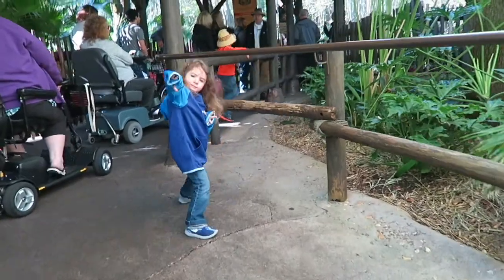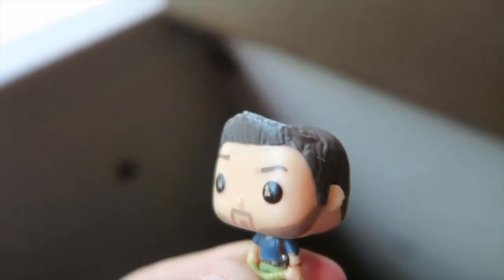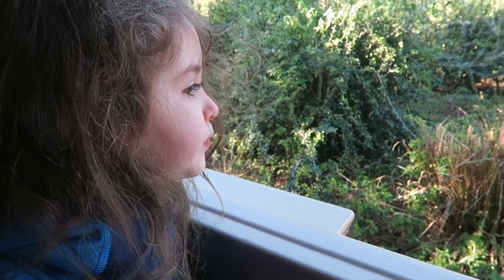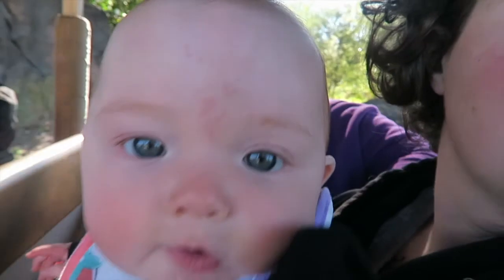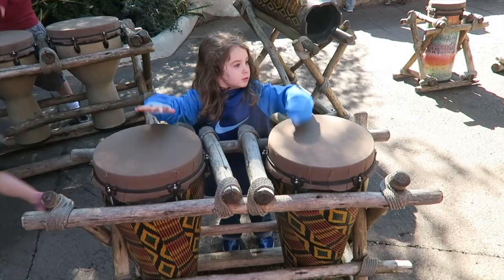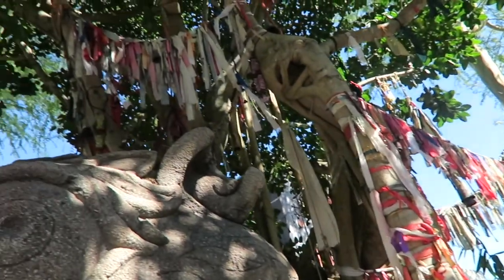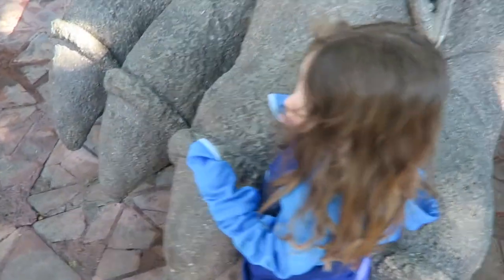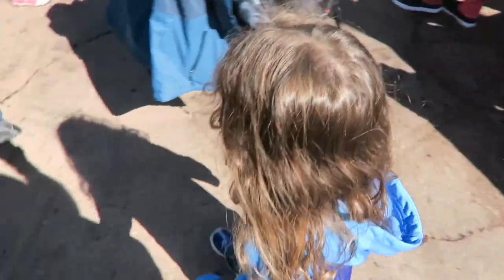Why'd It Have to be a Yeti? | Adventures of Kaylee at Disney's Animal Kingdom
Hi, welcome to the Paracosm Adventure Vlog. Join Bob, Erin, Kaylee and Rey, as we go on adventures around New England and to Disney. Yes, she's named after the character from the Force Awakens.(Kaylee is named after one from Firefly too)

A Paracosm is a detailed imaginary world created in one's mind. This is us trying to live inside that world.

So, from Disney, to zoos, to Bob talking about movies and other things he loves, come join us on this fun ride.